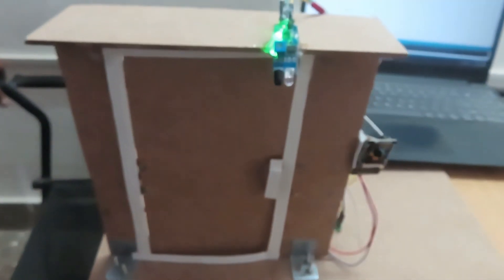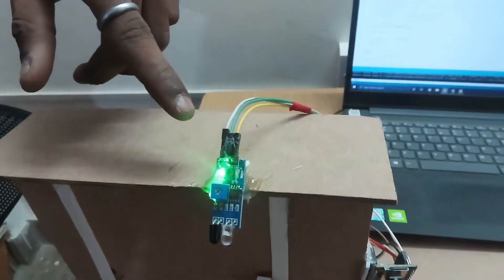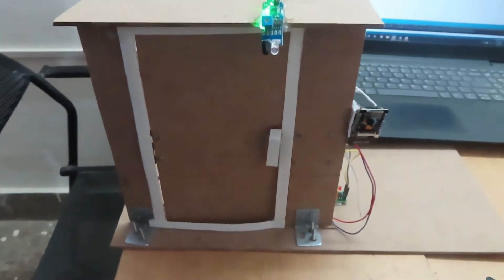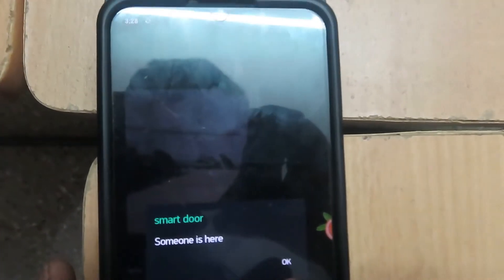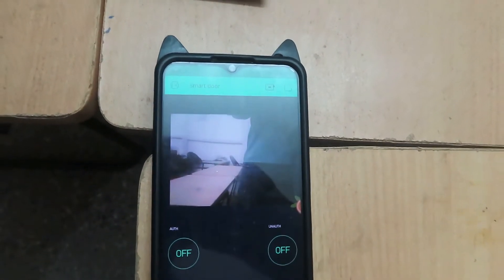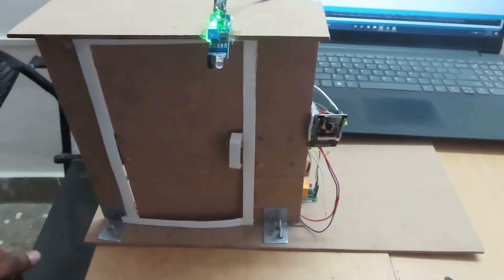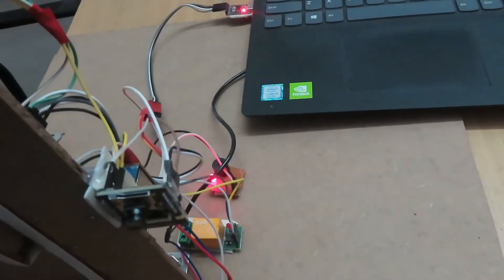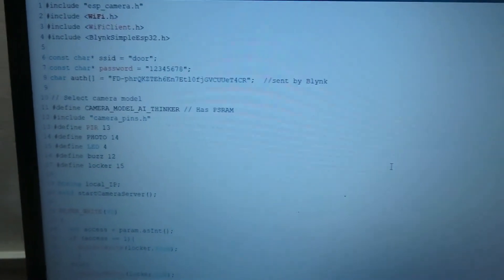Smart Door Security System Explanation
While smart locks offer ease of access and they can be locked from anywhere, if you forget to lock up, they are very similar to traditional locks when it comes to security. Since most smart locks work with a traditional deadbolt, they are just as secure as traditional locks.

PROJECTS:
► Institution Scope

ABOUT MIFRATECH PROJECTS:
► Mifratech Projects is company providing outstanding, cost-effective, effective result authorized on solutions.Our objective is to create solutions that enhance company process and increase come back in most possible time. We started truly to provide solutions to the customers all over the
 world. We have been effectively in providing solutions for different
challenges across a wide range of market and customers propagate across the globe.

MISSION:
1. To offer top quality support that merge creativeness with value costs, while developing an effective relationship with our customers.
2. To regularly endeavor to fulfill or surpass our client needs and objectives of price, support, and selection.
3. To this end, we will execute regular opinions of the market to improve the customer business.
VISION:
1. We have a perspective to become a most significant and a powerful company to play a crucial part in business development.
2. We are dedicated to fulfill and go beyond our customer objectives by providing top quality solutions always.
3. To be the most passionately known organization in all our business sector while attempting to offer our customers with the best possible support.

► SOCIAL MEDIA HANDLES:
Mifratech Note : Find the best solution for electronics components and technical projects  ideas